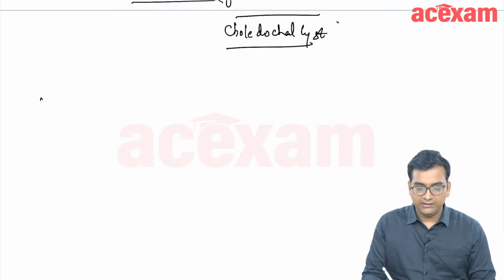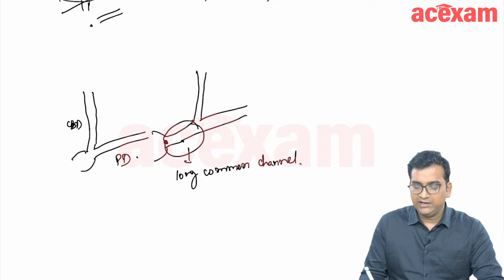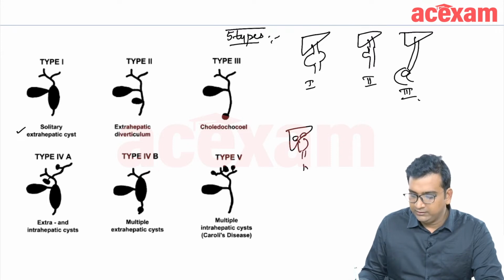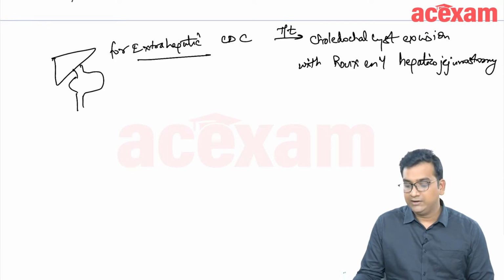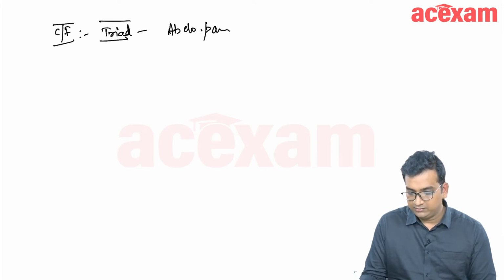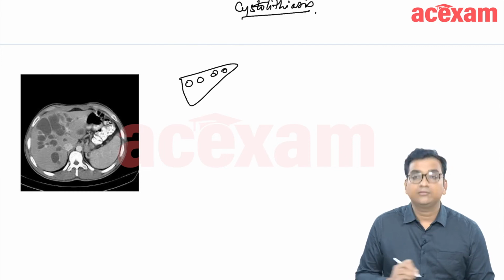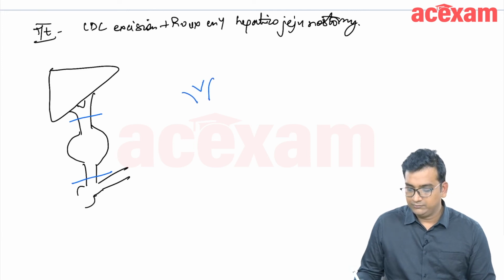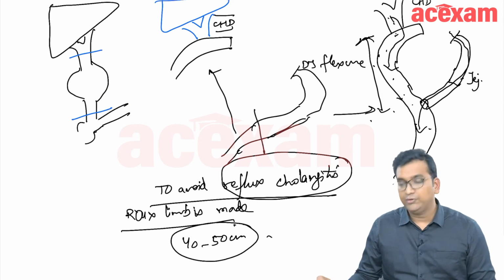Choledochal Cyst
In this video Dr Ashish Sachan is taking a lecture on the topic - Choledochal cyst
The discussion includes - types of choledochal cysts, classification, symptoms and treatment of choledochal cyst

 The discussion focuses on important topics from previous mcqs of neet pg, fmge and usmle.